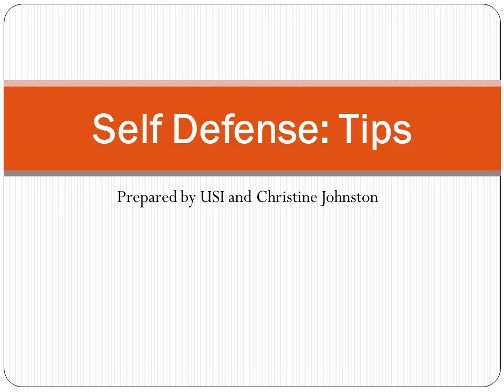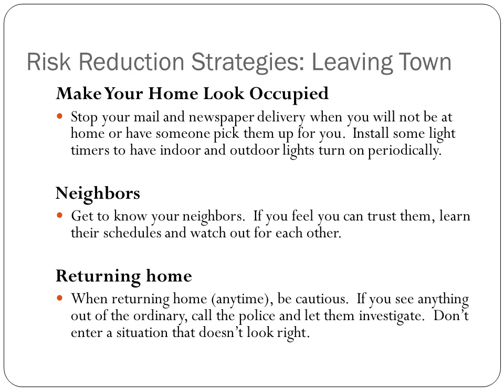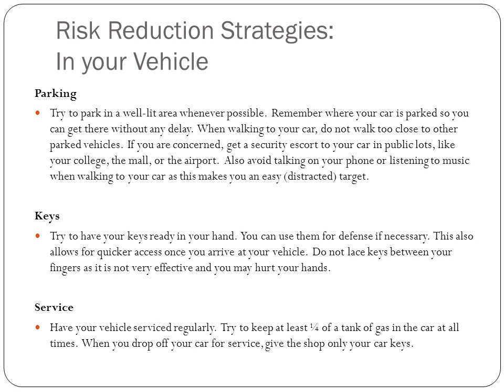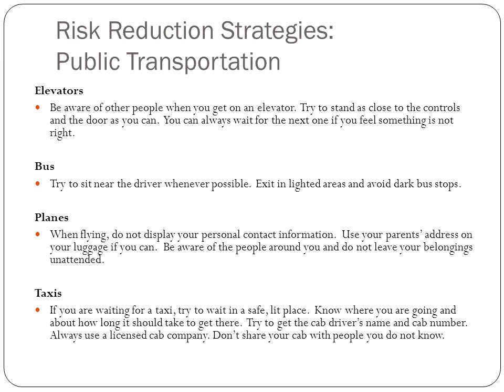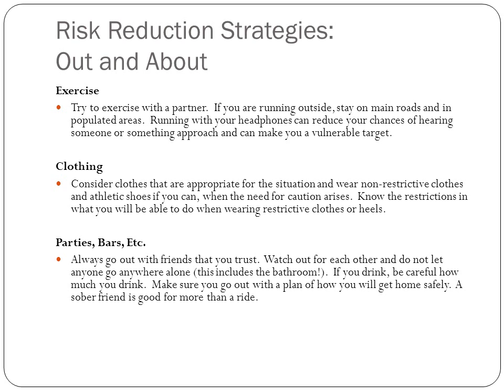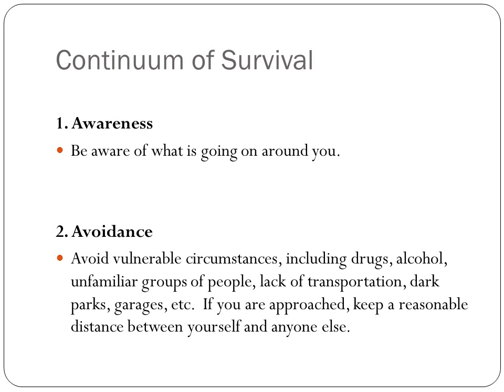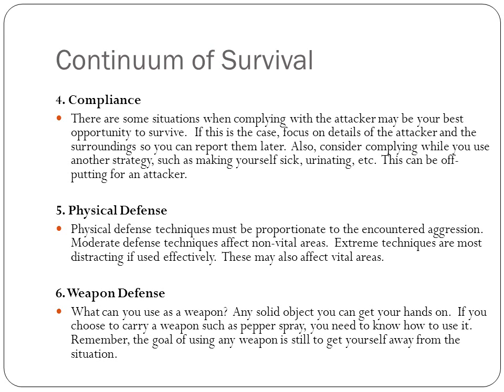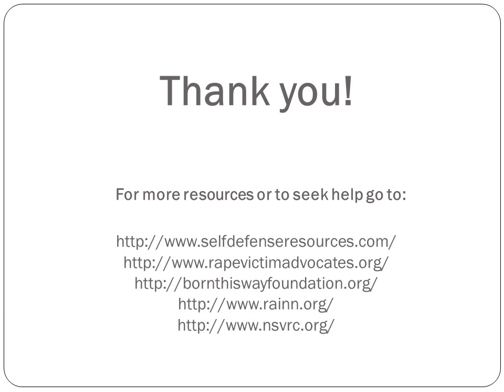Self Defense Tips for Women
This short video is full of useful and practical tips from Christine Johnston, University of Southern Indiana.  Narrated by Mary Lynn Dennis, Girl Scout Gold Award recipient, this video aims to prepare women of all ages on specific things they can do to reduce their risk of being victims of assault.